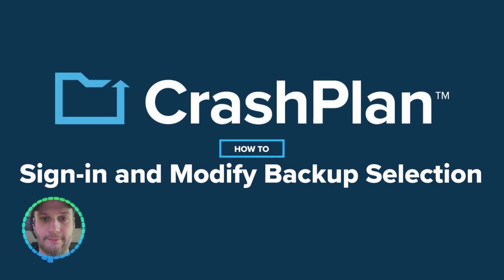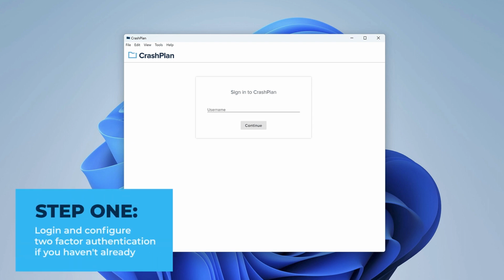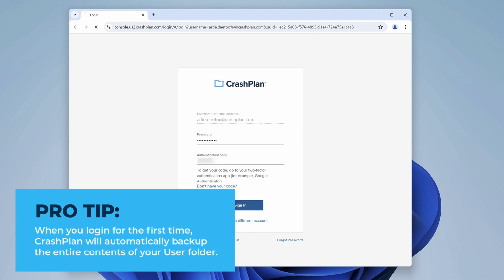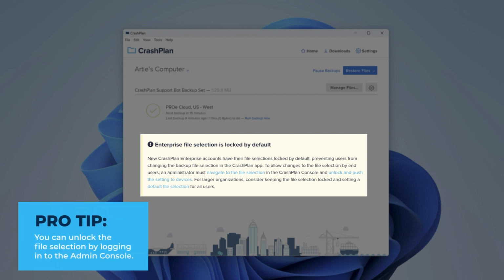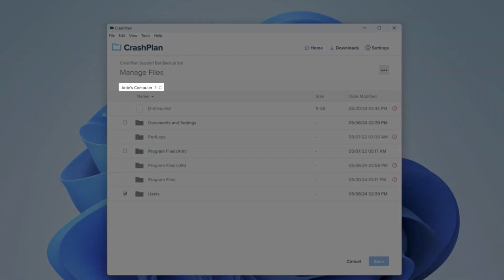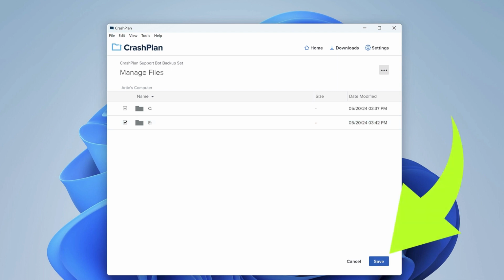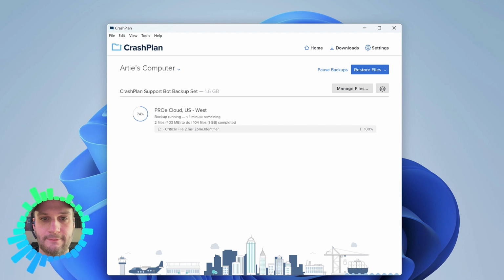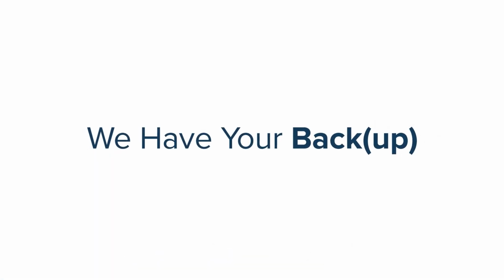How to Modify Your CrashPlan Backup File Selection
In this video, we'll walk you through how to sign into the CrashPlan console and to modify your backup file selection.